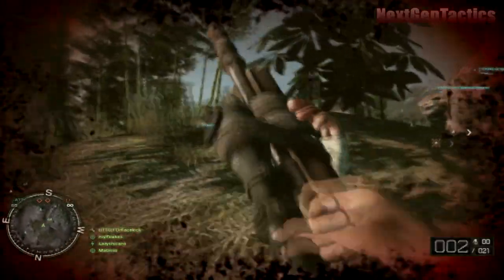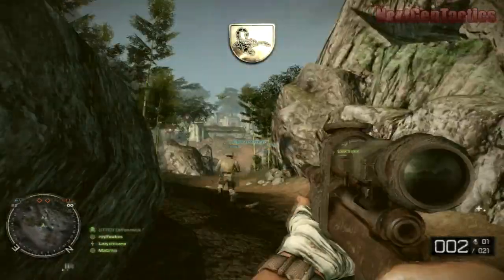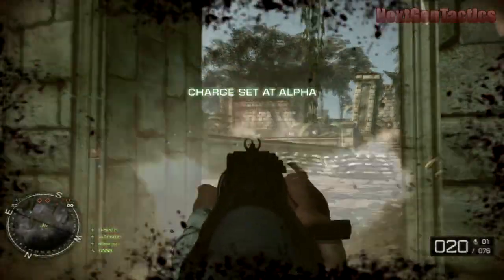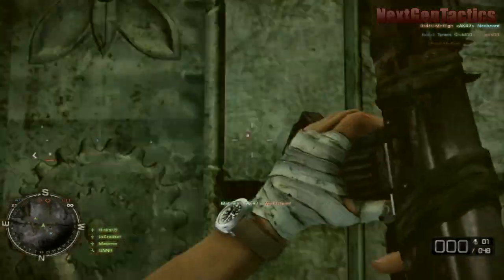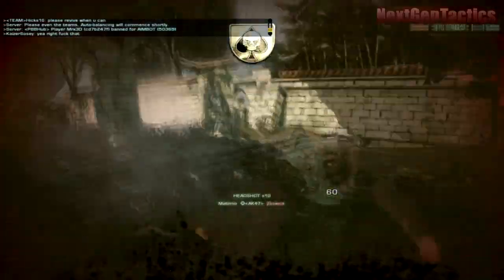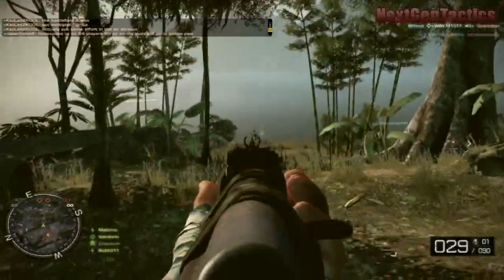Routes and Strategies: BFBC2 Vietnam Cao Son Temple 3rd Base by Matimi0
The 3rd base on Cao Son Temple can be difficult to attack.  I give examples of of routes and tips on how I like to approach the 3rd base.  Let me know what you guys think by leaving a comment and rating the video.  Thanks.